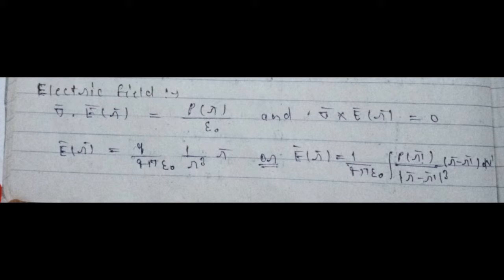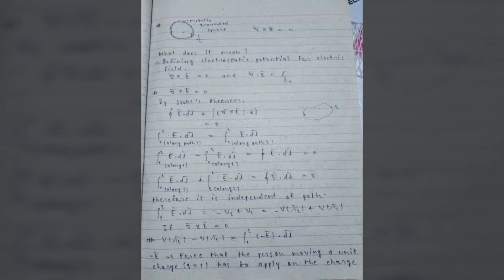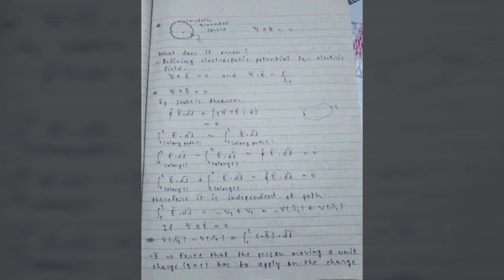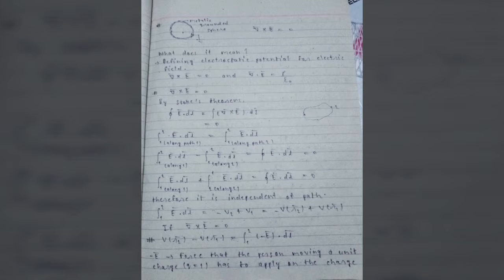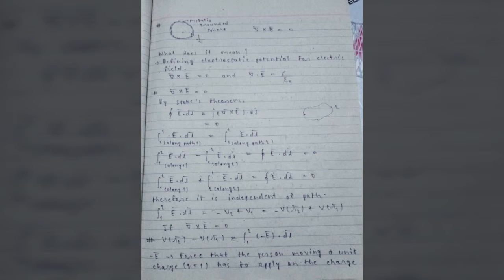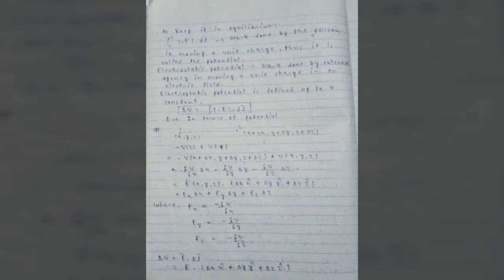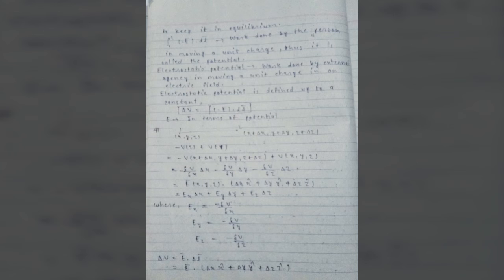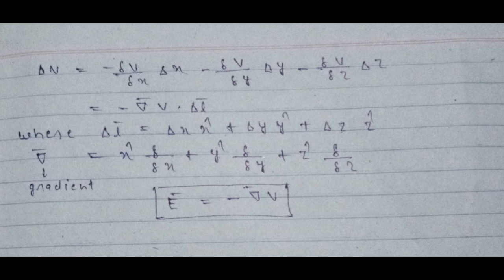IIT JAM PHYSICS Electrostatic potential